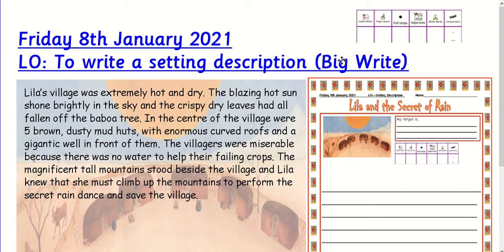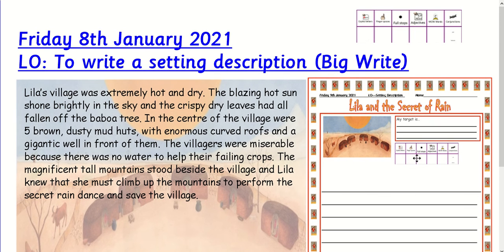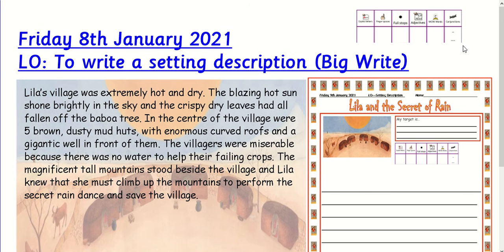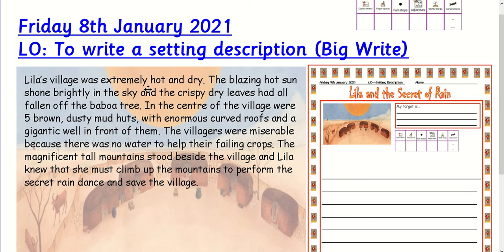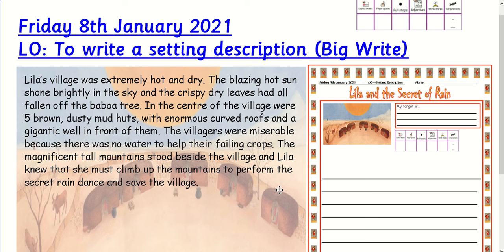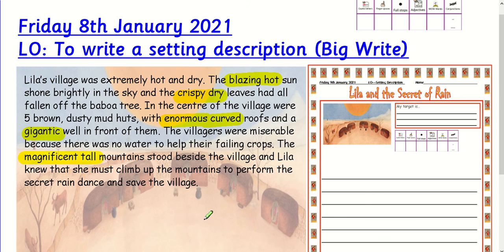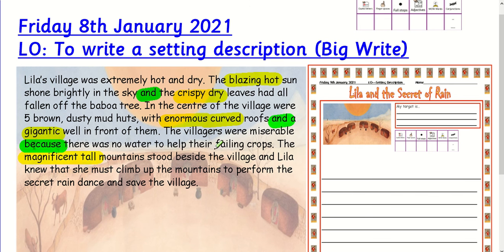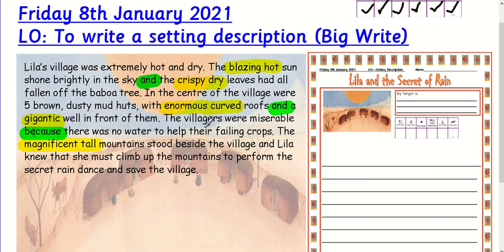Friday 8th January 2021 LO To write a setting description